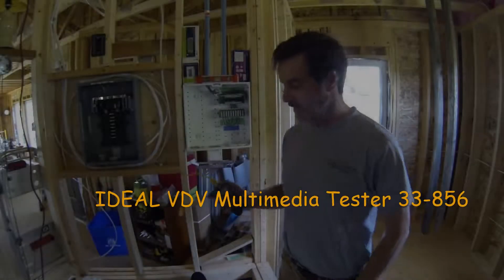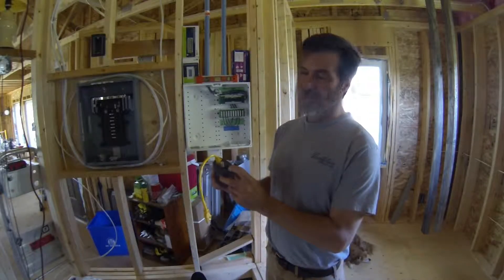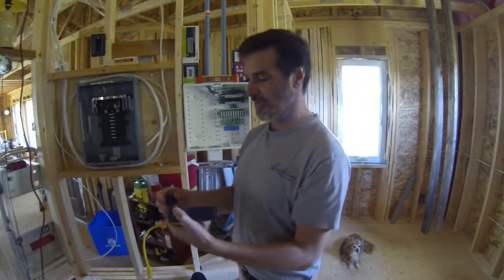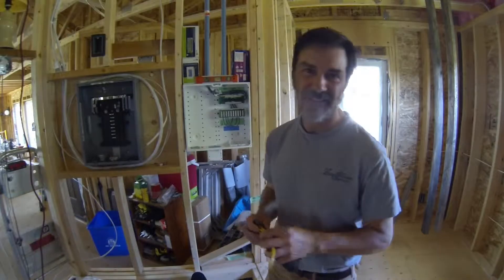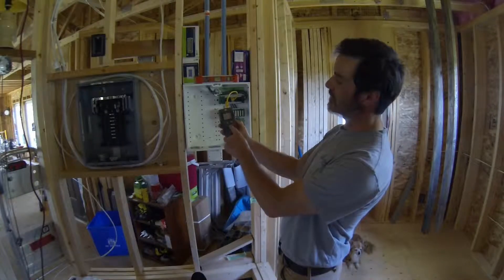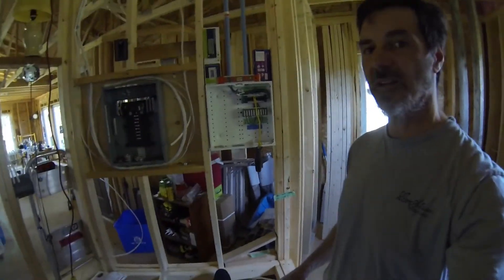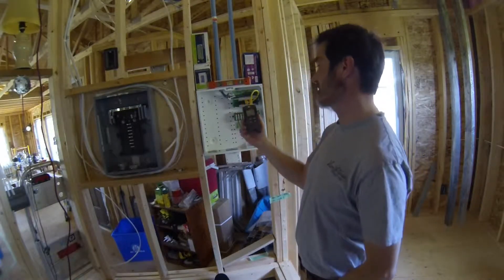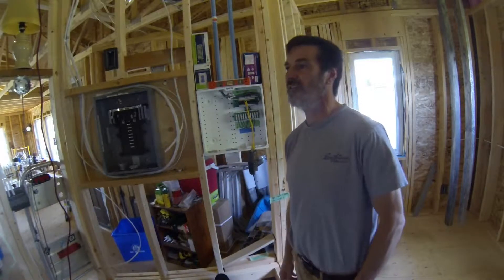VDV Tester From Ideal Tools...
This VDV is used to find faults or ensure that Cat3-Cat5e etc, RG6 cable is working correctly!
Ron from Ideal Industries (check out his youtube channel) sent out some testers recently to anyone that asked from him so they could improve their living while working!
Units at this time could only be sent to addresses in the US due to obvious reasons that he was given them from his employer and sending world wide. well I can only imagine!